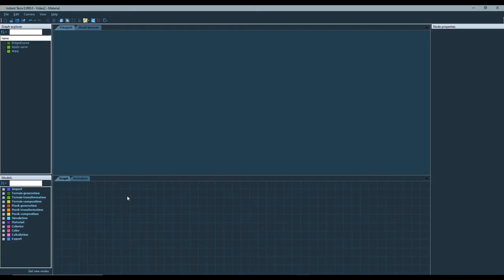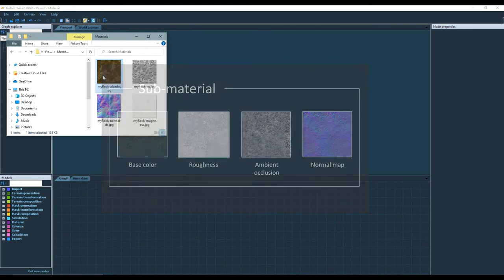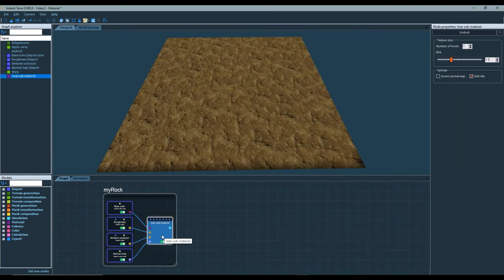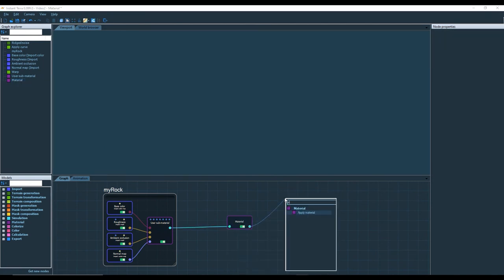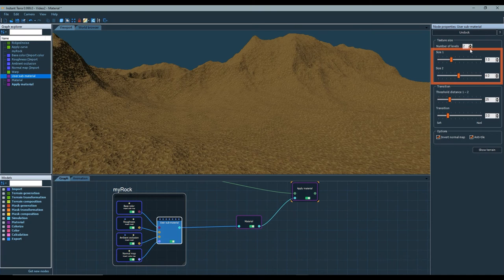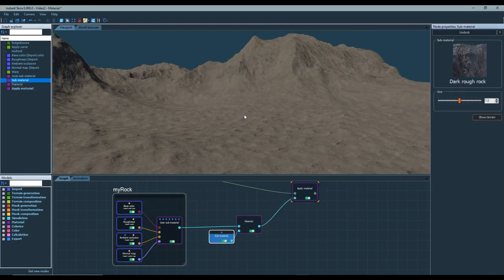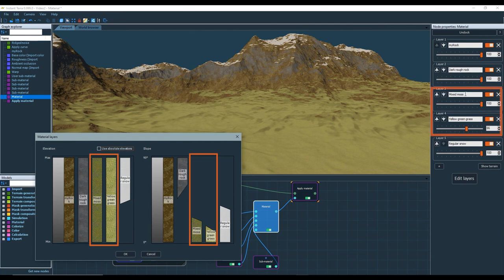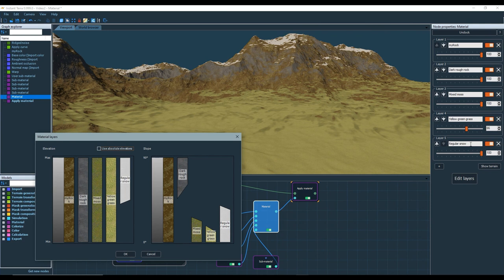Instant Terra - PBR material with the Material node - Wysilab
This video demontrates how to use physically based rendering materials in Instant Terra from a Material node. With this node you can build a material from in-house sub-materials or from your own imported textures.